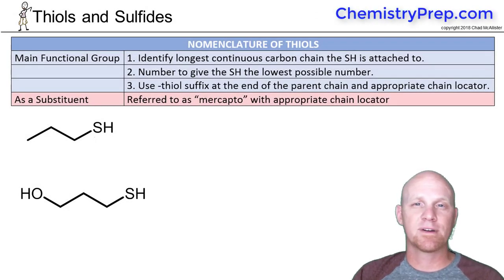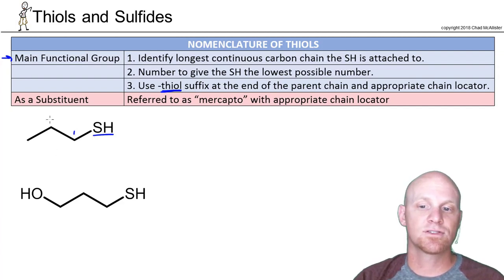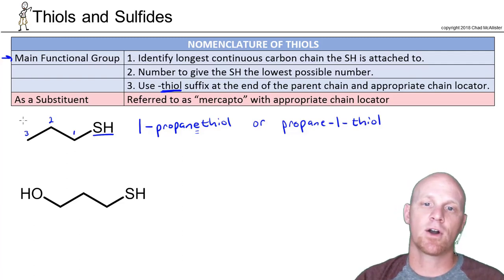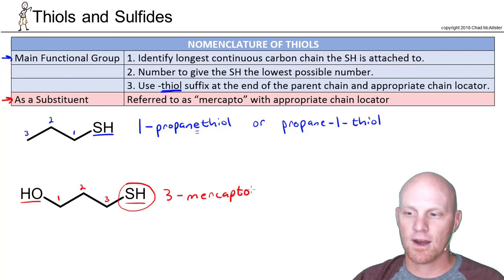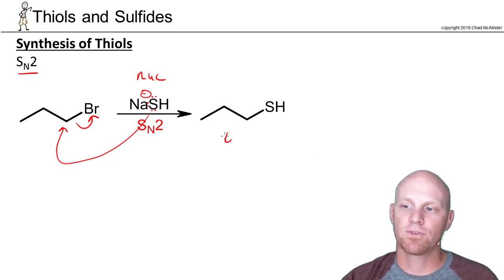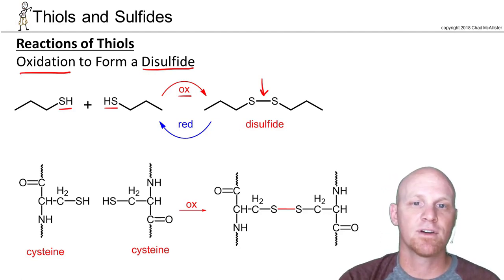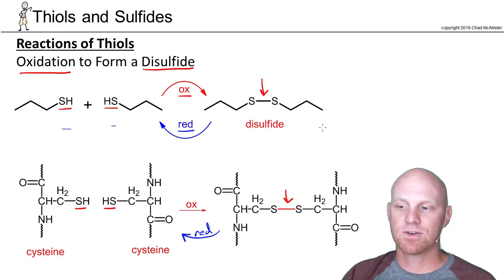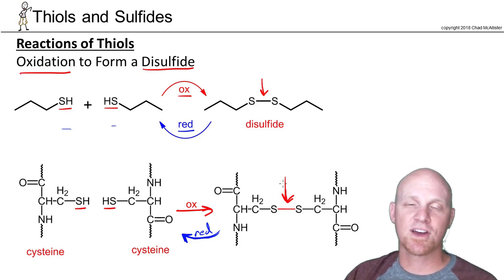13.7 Nomenclature, Synthesis, and Reactions of Thiols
Chad breaks down the IUPAC naming of Thiols, their synthesis via SN2 reaction, and the oxidation of thiols to produce disulfide bonds.

Happy Studying!